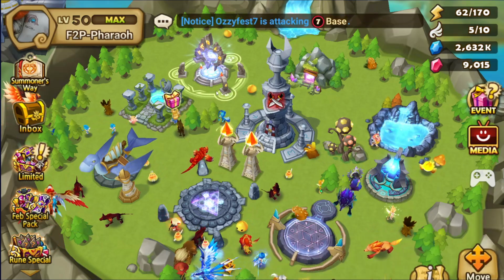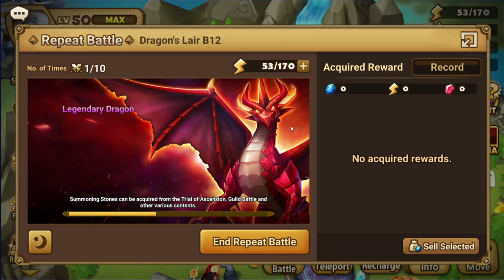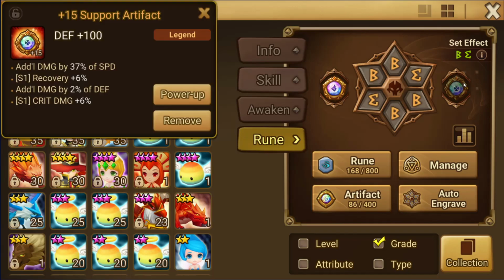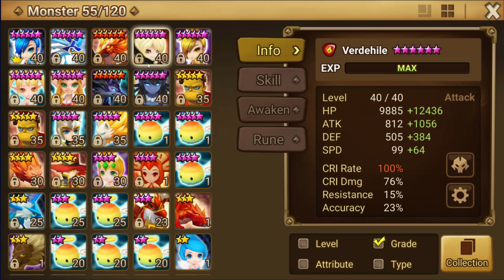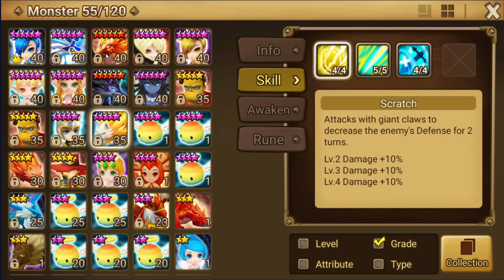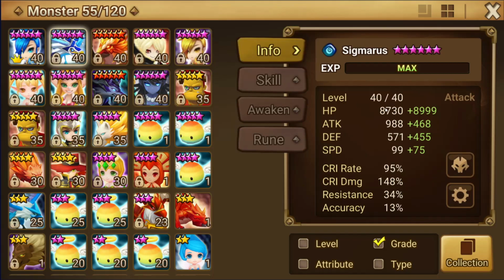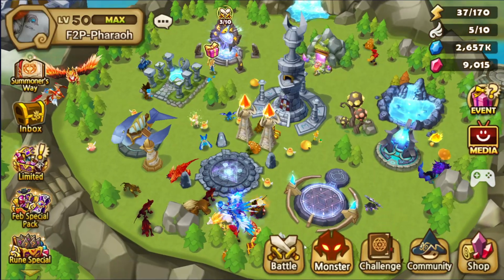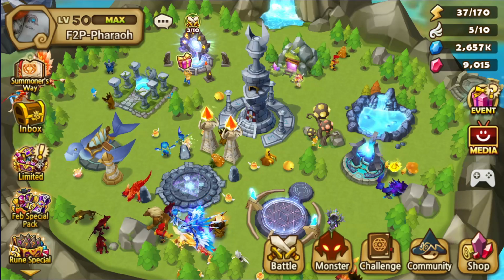Completely F2P Dragons B12 Team For Beginners! Summoners War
Hey guys, this is a very exciting time in every players account. Violent runes a probably the best and most versatile set in the game. It is well worth the extra time to get access to vio and some nice 2 sets like shield/revenge.